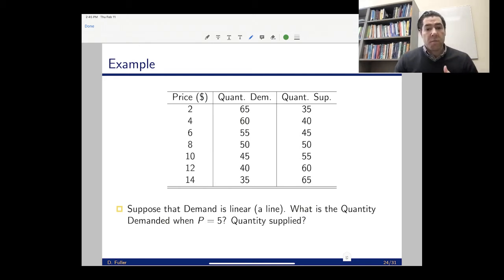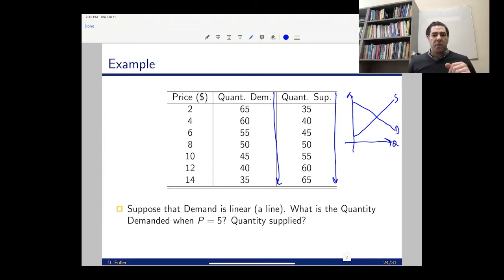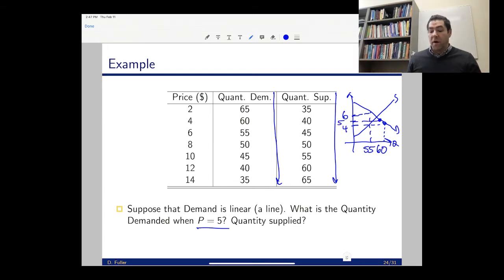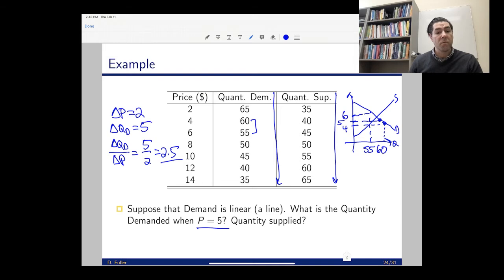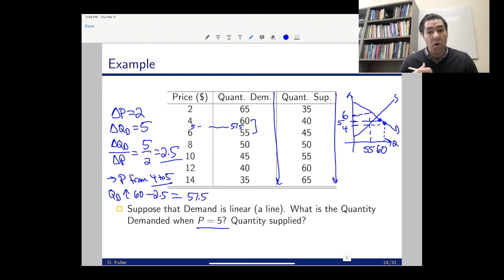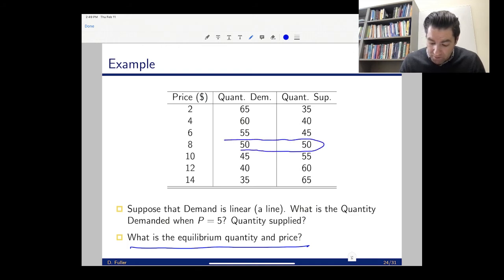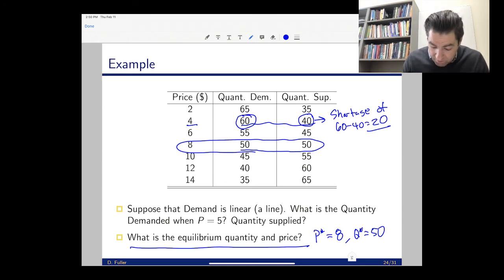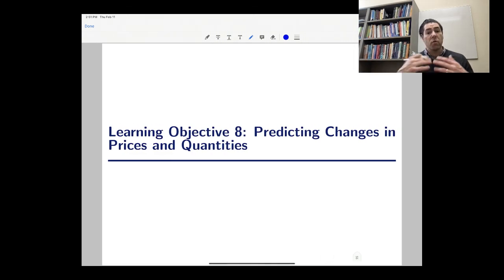Econ 204: Chapter 4-LO7-Pt. 2